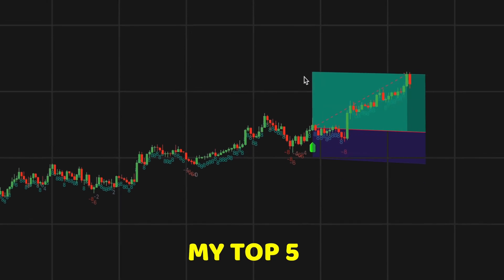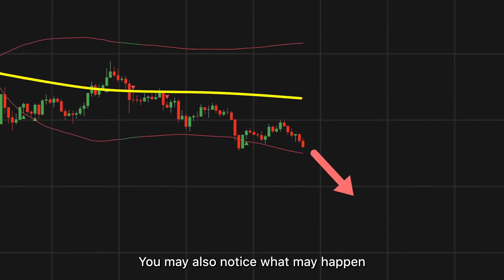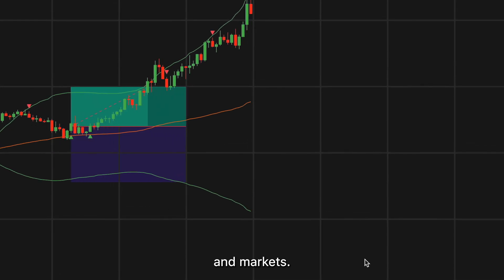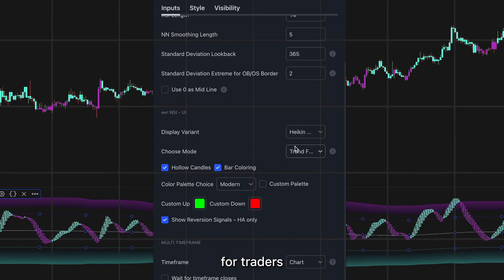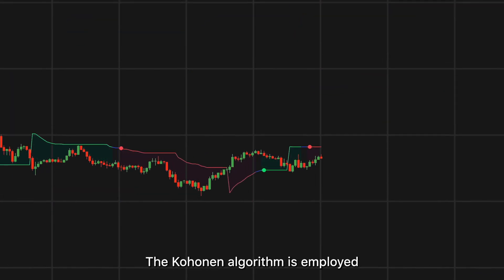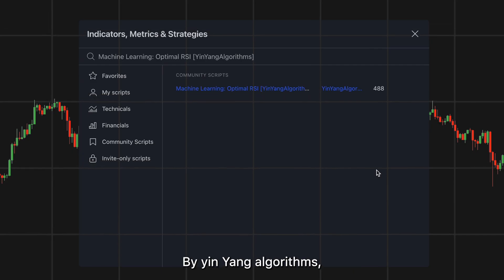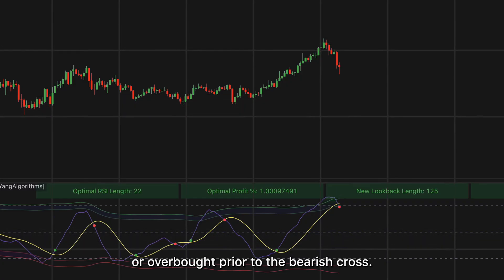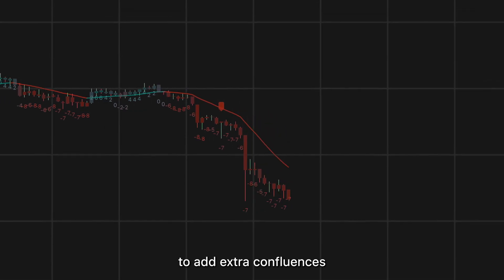Top 5 Machine Learning Indicators to Boost Your Trading Success | Predict Market Movements with AI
In this video, I reveal my top five machine learning indicators that will help you increase your winning ratio and make profitable trades. Discover cutting-edge AI tools like the Machine Learning VWAP, Neural Network RSI, Volume Supertrend, and more. Learn how to predict market trends, identify entry points, and optimize your trading strategy with these advanced indicators. Watch now to level up your trading game and start making smarter decisions in the fast-paced world of trading!

Machine Learning Trading Indicators

AI Trading Tools

Machine Learning VWAP

Neural Network RSI

Supertrend AI Indicator

RSI Machine Learning Indicator

Trading Indicators for Success

AI Trading Strategy

Trading View Indicators

Technical Analysis AI

AI Predictive Indicators

Forex Trading with AI

Cryptocurrency AI Indicators

Trading Strategy for Beginners

Best Trading Tools

Profitable Trading with Machine Learning
Machine Learning trading

AI trading indicators

Trading strategies

VWAP AI indicator

Machine learning RSI

Supertrend AI prediction

Neural network trading tool

Predicting market trends AI

Advanced trading indicators

Forex AI tools

Best trading indicators 2025

AI for profitable trading

Technical analysis with AI

Trading indicators for cryptocurrency

Trading View machine learning